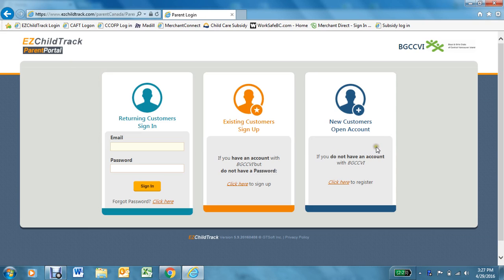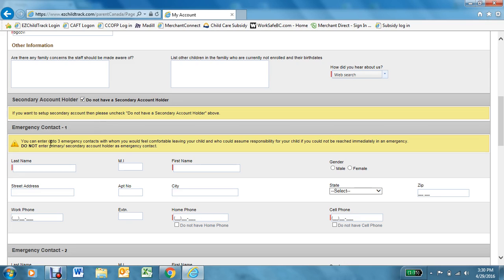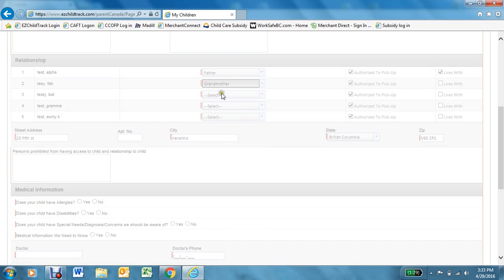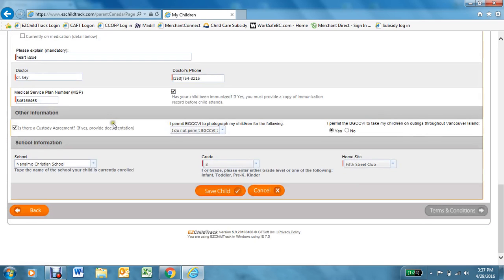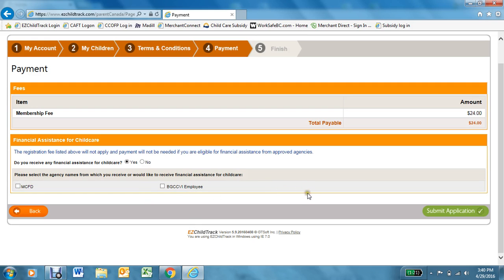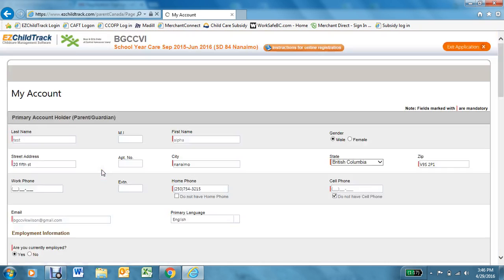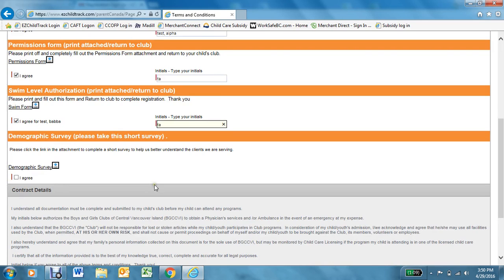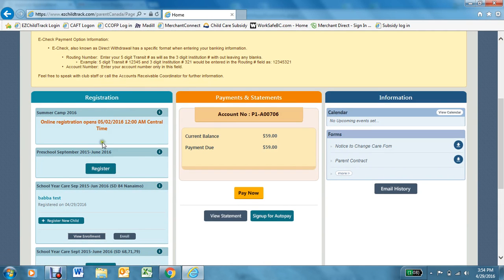EZ Parent Portal Registration Process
Registration process from the parent point of view, into membership and care (including emails)